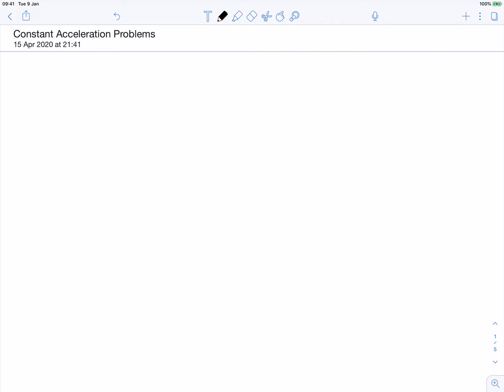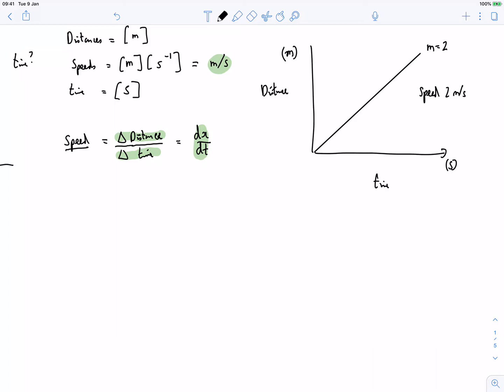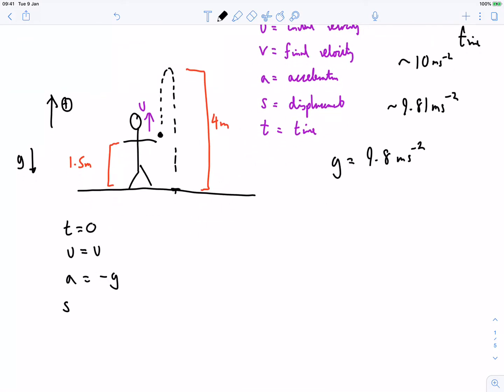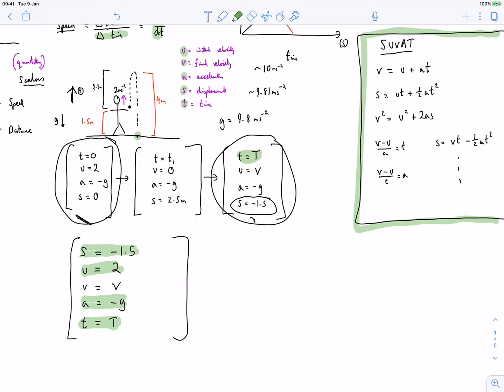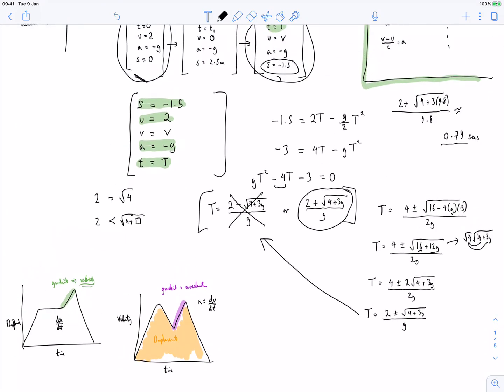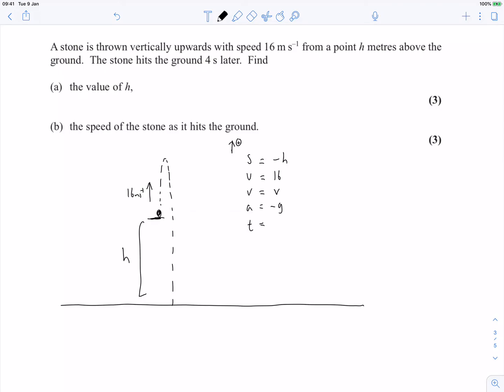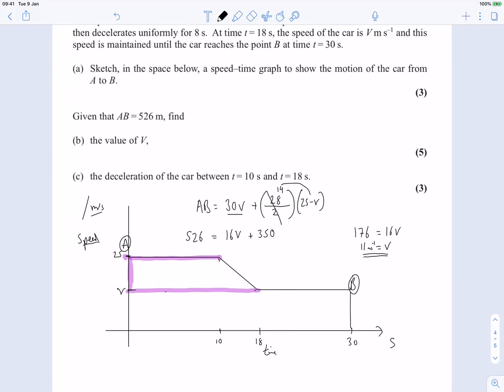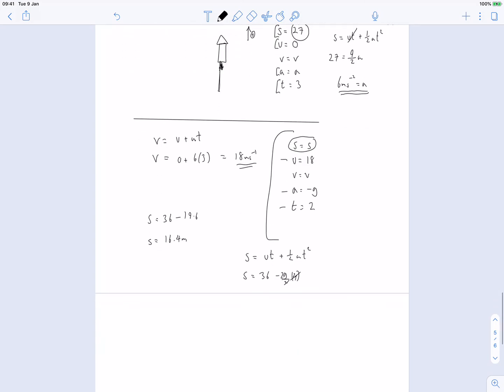Mechanics 1 - Constant Acceleration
Mechanics Intro 0:00
SI units that we will be using 2:05
A look into speed/time graphs 6:16
The distinction between vectors and scalars 8:20
Visualising a problem/scenario 11:20
Defining the variables SUVAT 12:05
A list of the SUVAT/Constant acceleration formulae 17:30
Displacement/Time and Velocity/Time graph applications and properties 26:11
Question examples 28:42